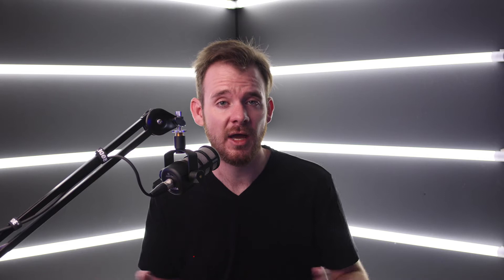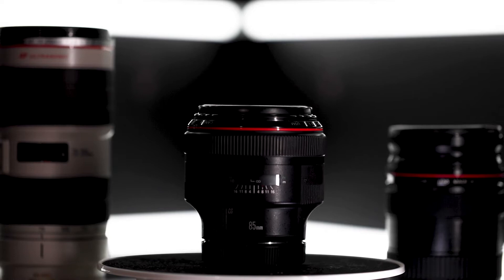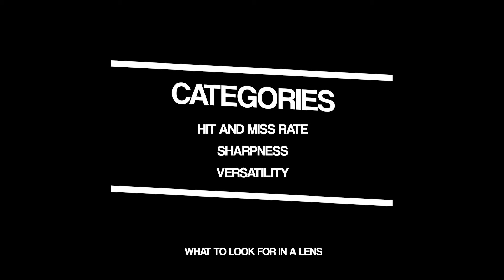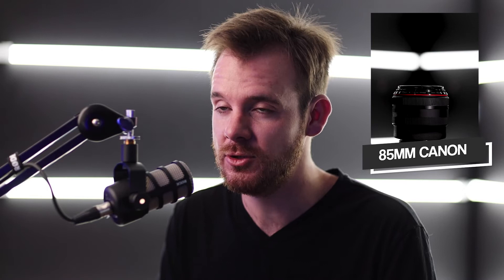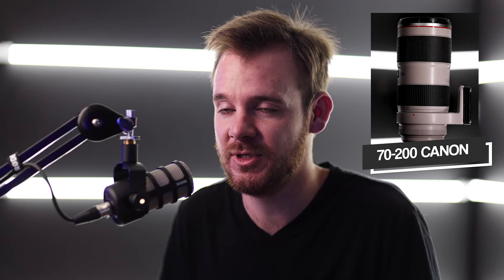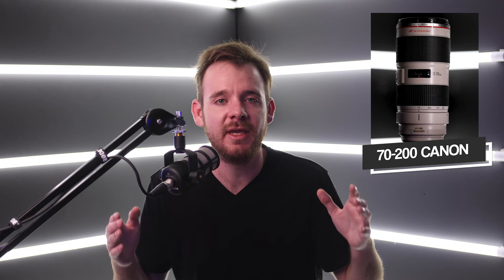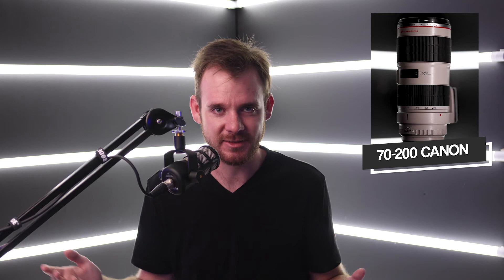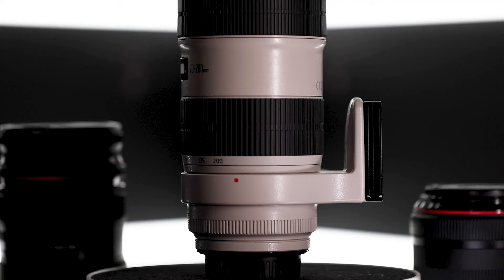Best Lens for Fitness Photography | 70-200 f2,8 Canon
What is the Best lens for Fitness photography or Portraits in general. In this video I discuss 3 thing why the 70-200 is that lens. Ive been a photographer for a while now and I have spent a lot of money on all the latest crazes in photography. Youtube is great at making me spend money. So decided ill share my thought on the Best lens for fitness. Is this the best lens?

My channel